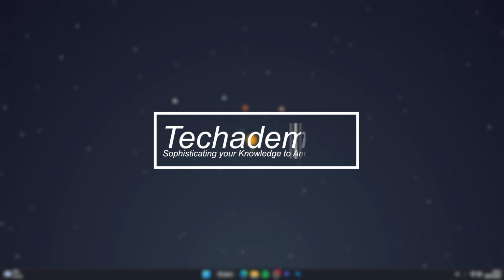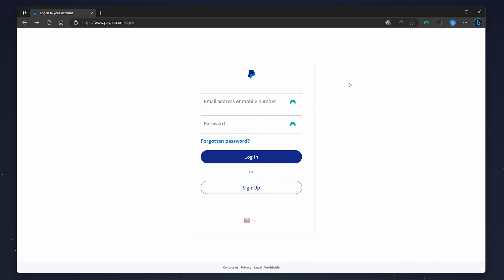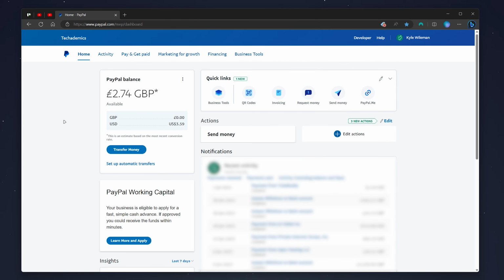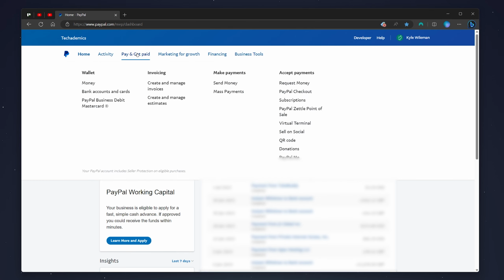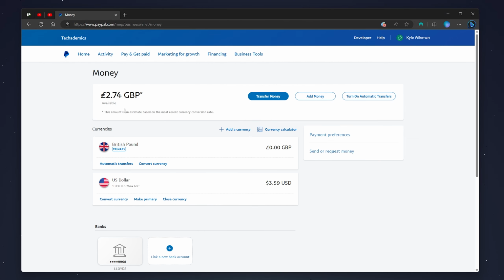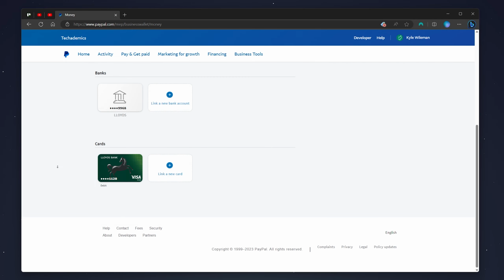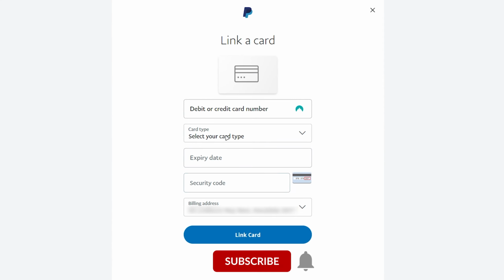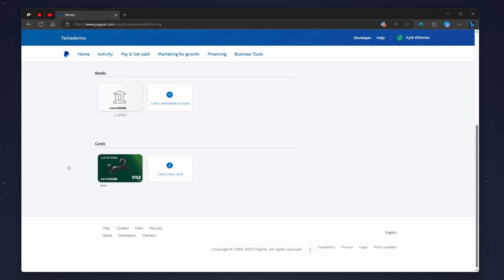How To Add A Credit Card To PayPal | Step By Step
Today, you will successfully learn how to add a Credit card to your PayPal account. Once you've added your Credit card to your PayPal account, you can start transferring money between your credit card and PayPal.